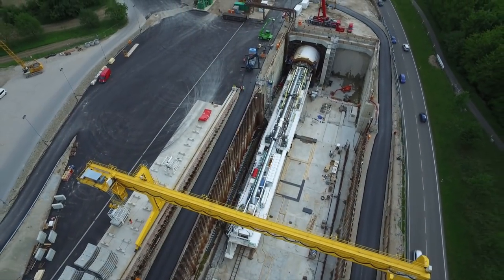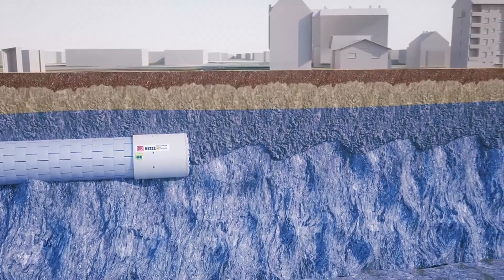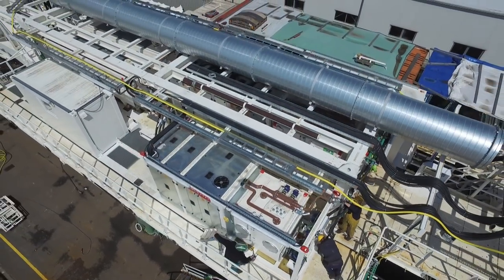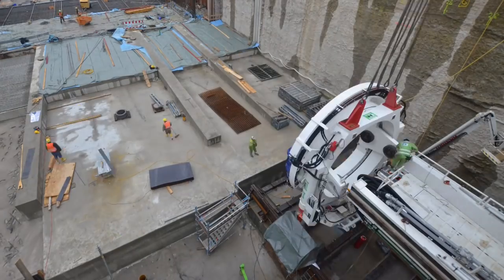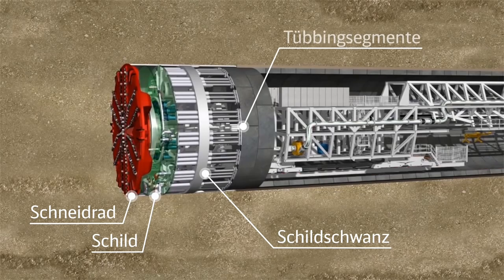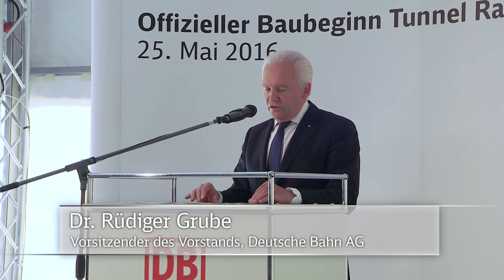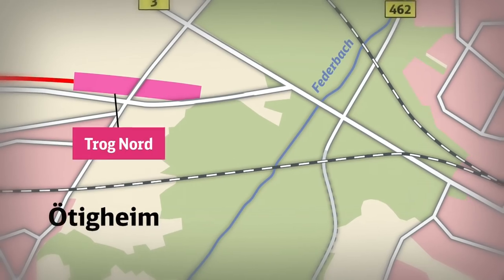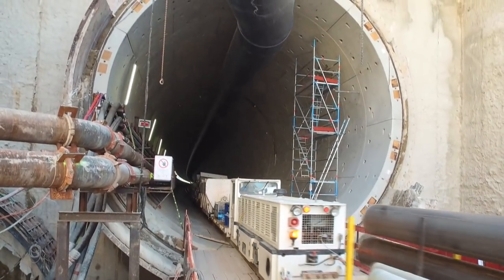Tunnel Rastatt: Die Tunnelvortriebsmaschine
Der Film zeigt, wie die 95 Meter lange Tunnelvortriebsmaschine montiert und in Betrieb genommen worden ist: von der ersten Vormontage im Werk in Schwanau bis zum Start der Vortriebsarbeiten der Oströhre durch Bundesverkehrsminister Alexander Dobrindt und Bahn-Chef Dr. Rüdiger Grube. In Rastatt entsteht mit dem 4.270 Meter langen Tunnel das zweitgrößte Bauwerk der Aus- und Neubaustrecke Karlsruhe–Basel.